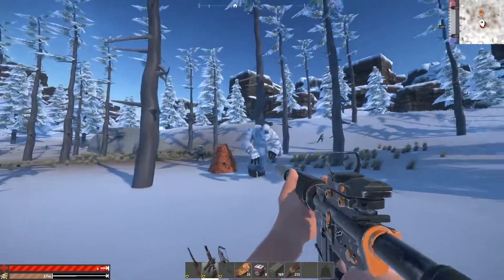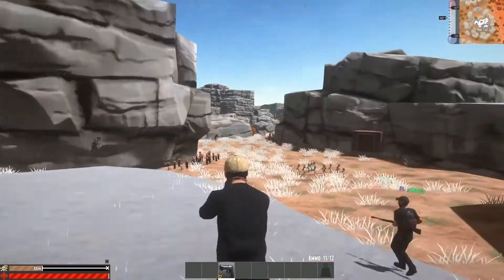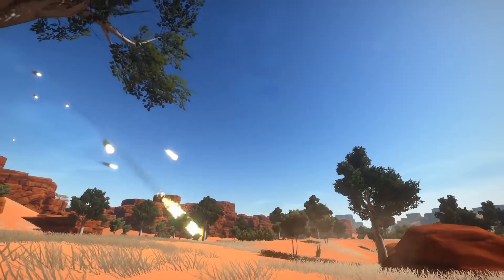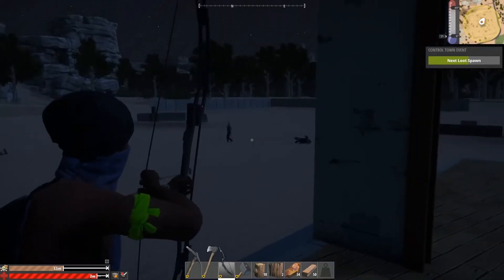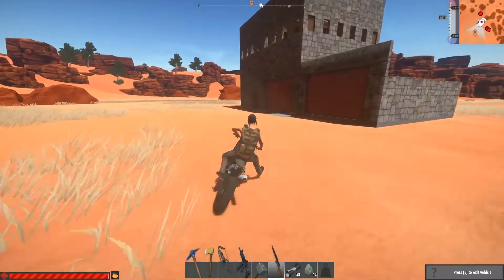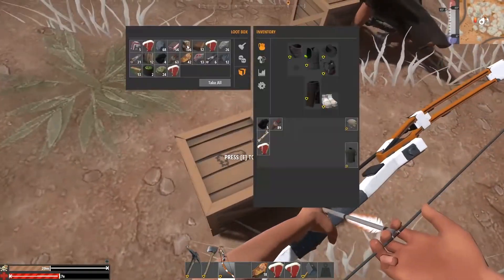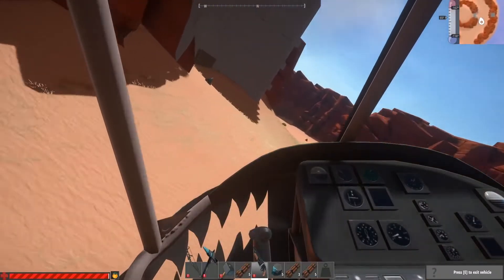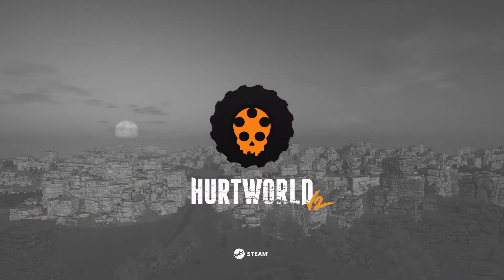Hurtworld - Extended Gameplay Trailer (V2)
Hurtworld - это хардкорный многопользовательский шутер с уклоном на глубокую систему выживания, которая не становится тривиальной после обеспечения базовых потребностей.

Hurtworld is a hardcore multiplayer survival FPS with a focus on competitive gunplay and strategic map control. Built for hardcore gamers, Hurtworld aims to punish.